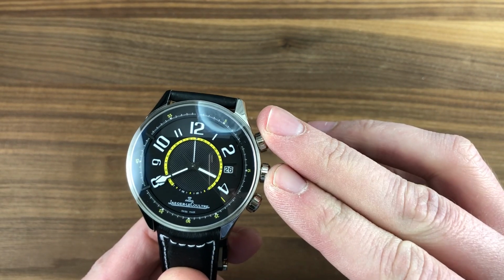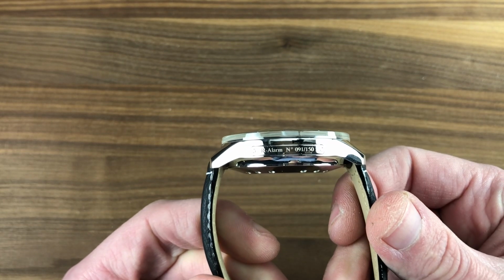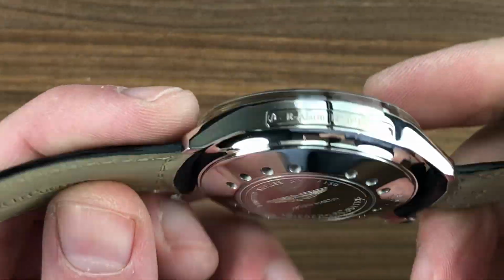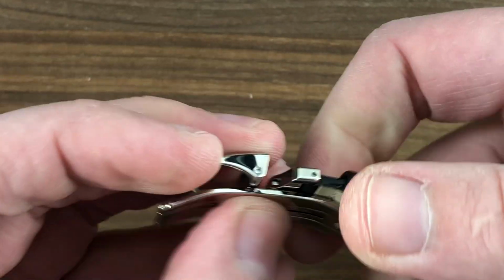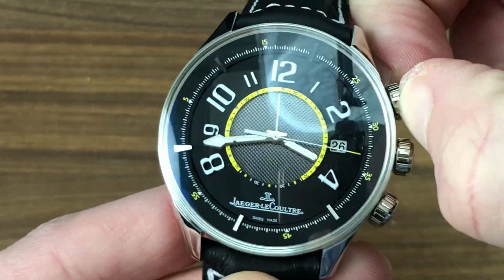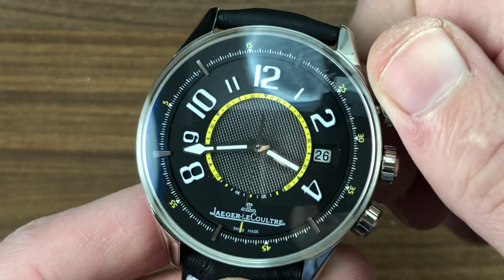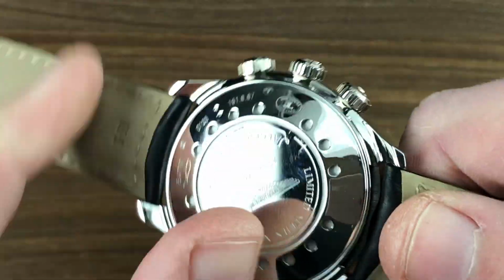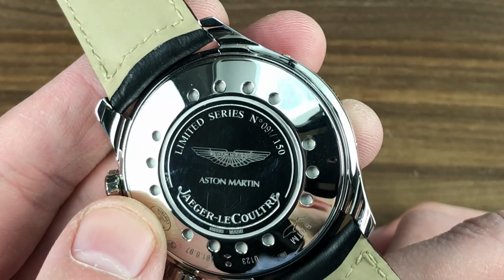Jaeger-LeCoultre Amvox 1 Racing Alarm Q1916410 JLC Watch Review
The Jaeger-LeCoultre Amvox 1 Racing Q1916410 wrist alarm is encased in 44mm of platinum surrounding a black dial on a black calfskin strap. Features of this Jaeger-LeCoultre Aston Martin Amvox 1 Racing LE include limited edition of 150 pieces, internal rotating bezel, hours, minutes, seconds, date, and alarm.

For complete details, watch the full Jaeger-LeCoultre Aston Martin Amvox 1 Racing LE review by Tim Mosso!